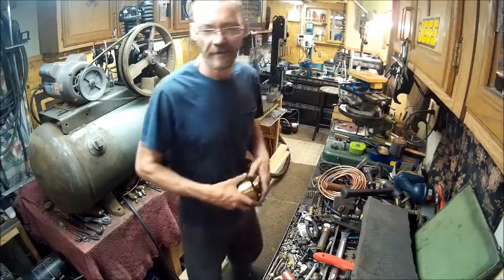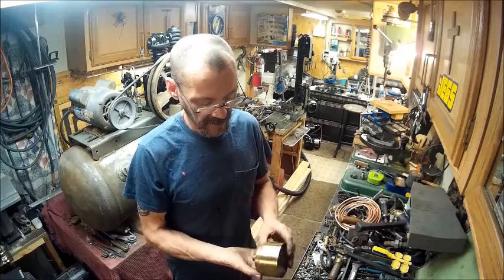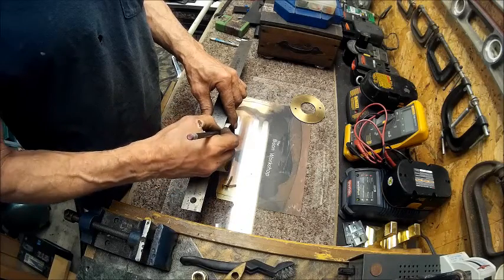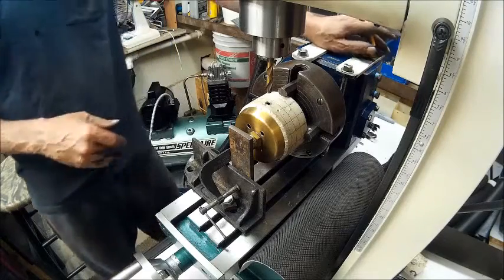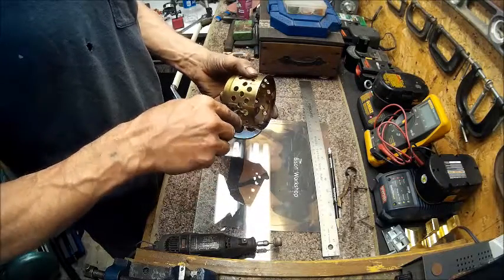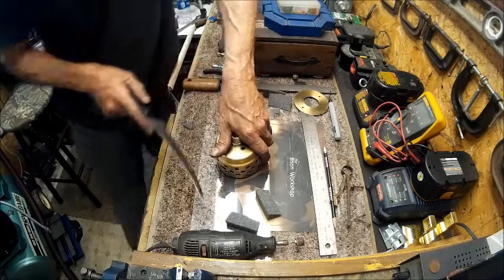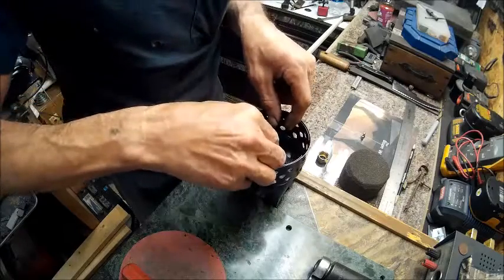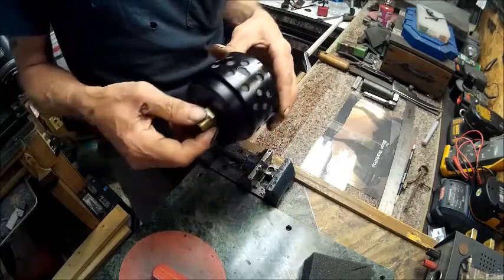grizzly g0758 mill work making a air compressor filter canister